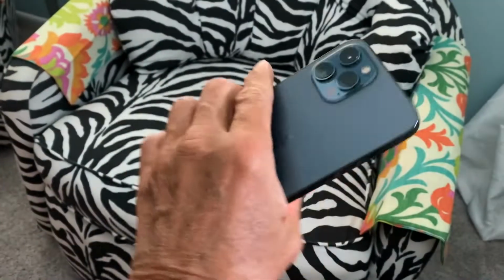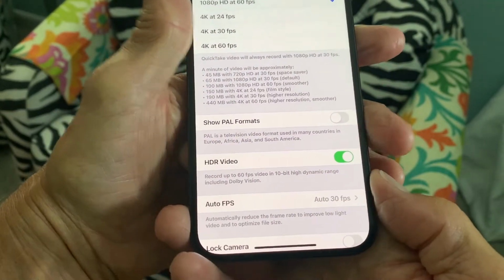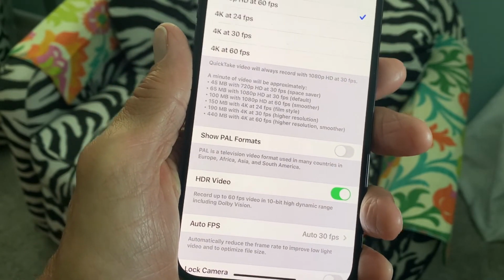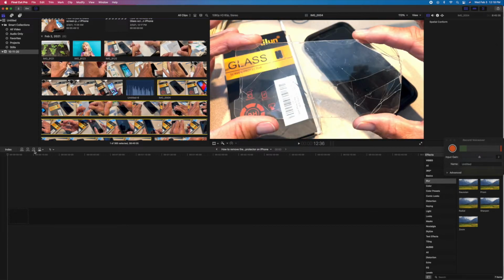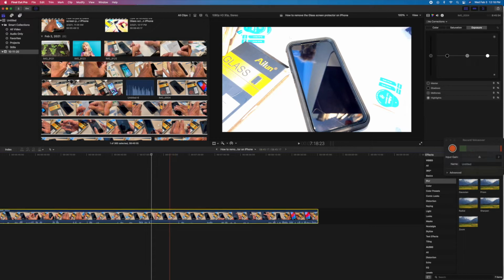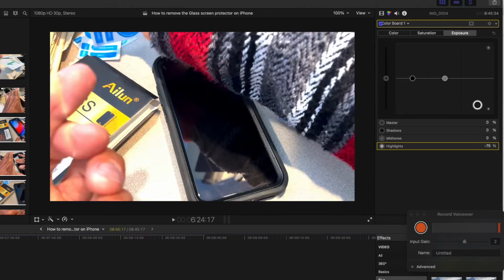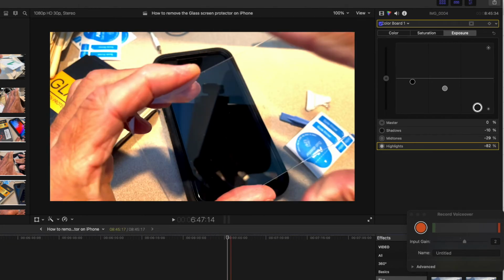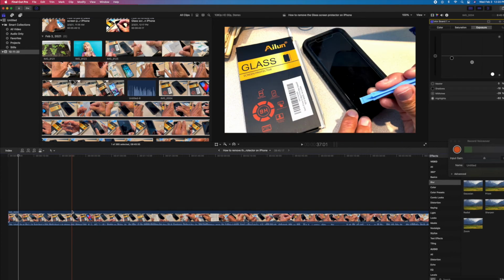How to fix an over exposed iPhone 12 Pro Max HDR clip in FCPX using color inspector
So if you shoot video on the new iPhone Pro Max and shoot HDR formate you may encounter this problem. You will have to open the color inspector to remedy the over exposure of the clip. You can reset your phone and turn that feature off or change the settings in project upload.